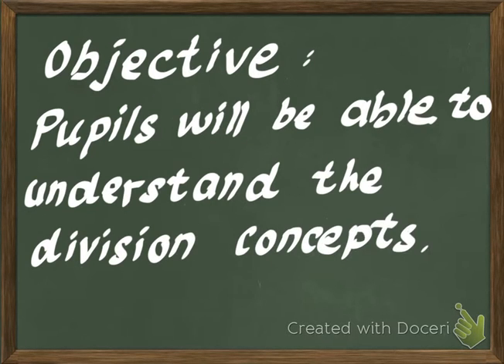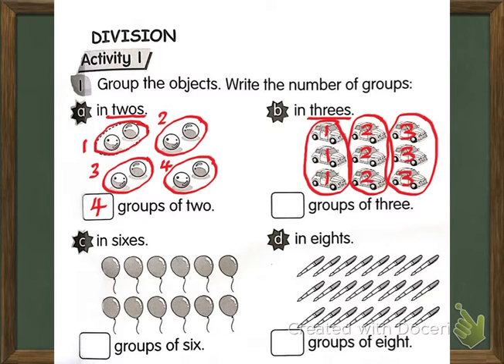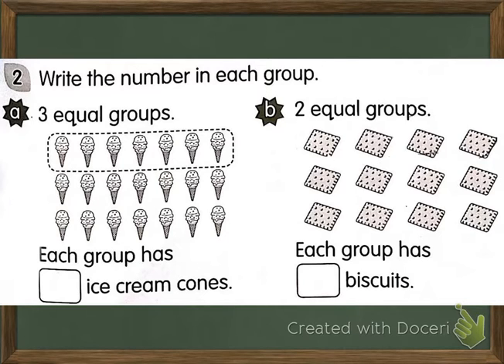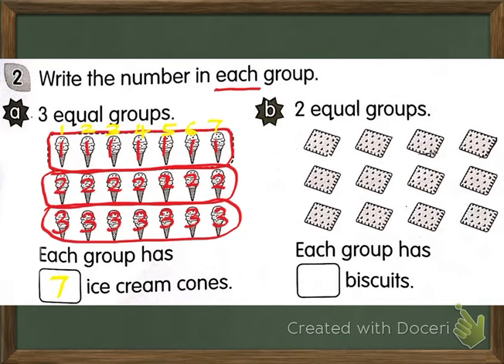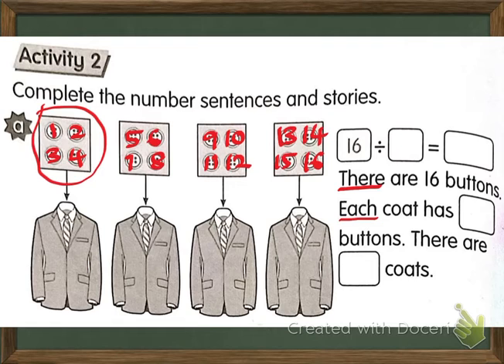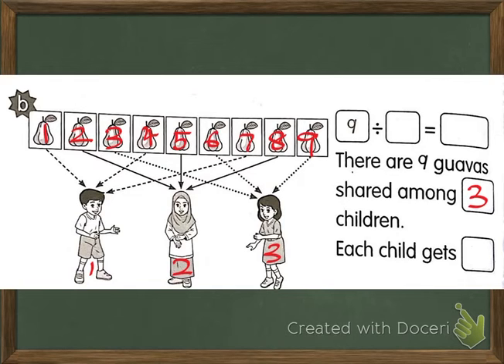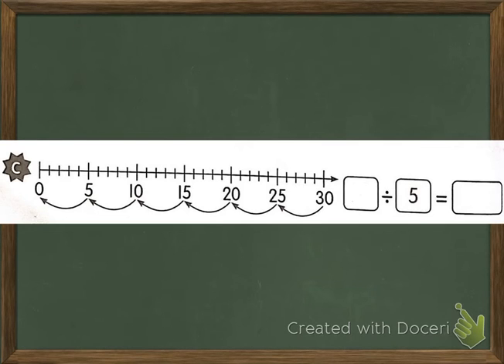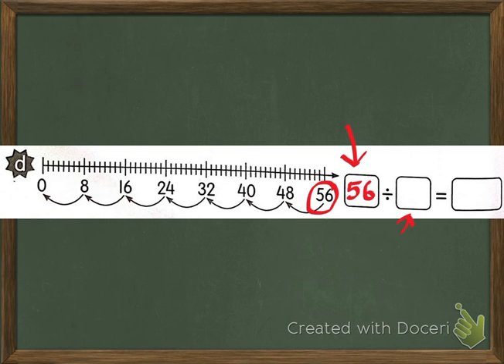MT year 2 Division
Must see video🤗